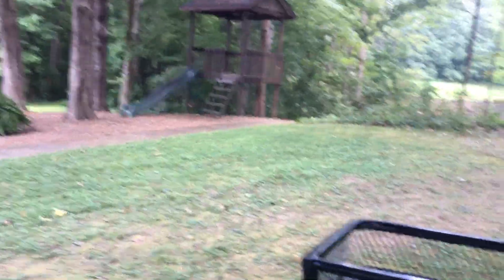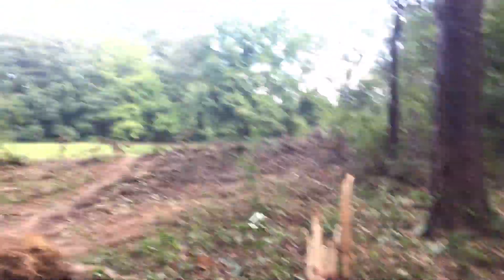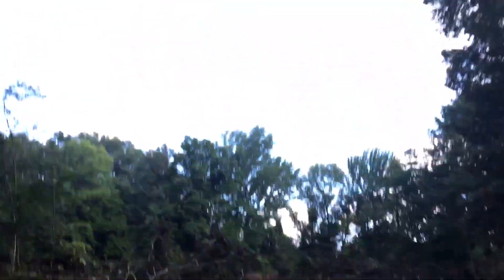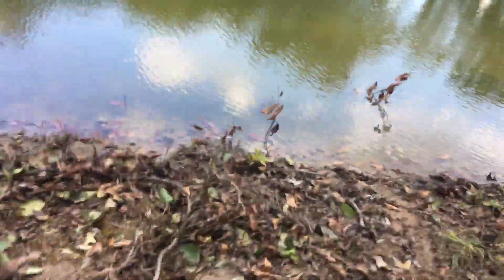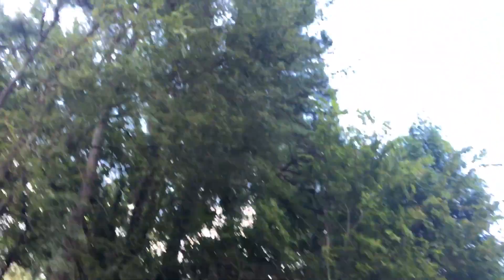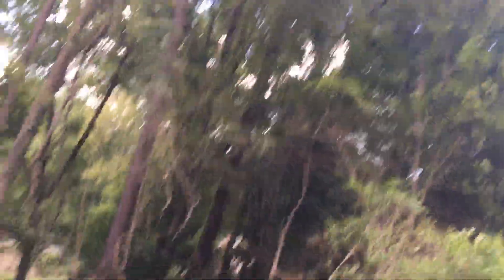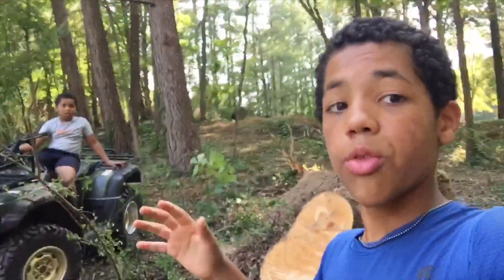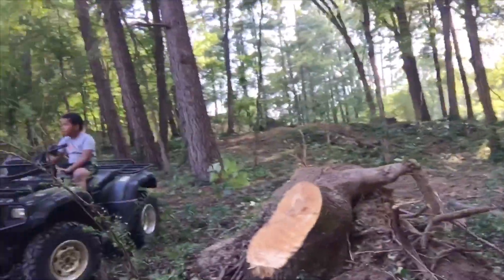All The trees Are cut down!!